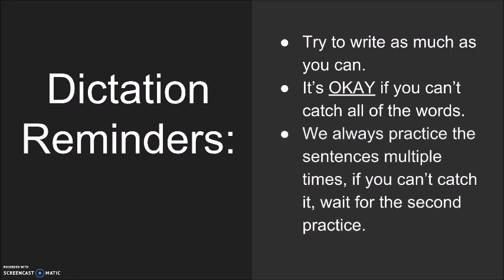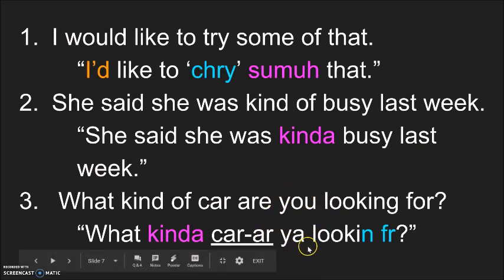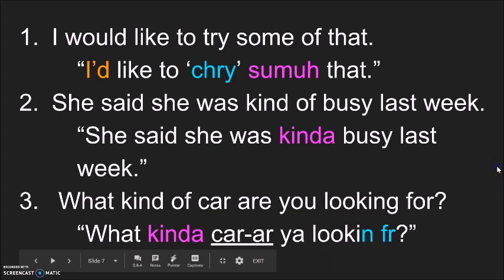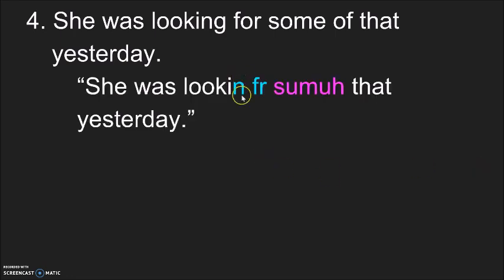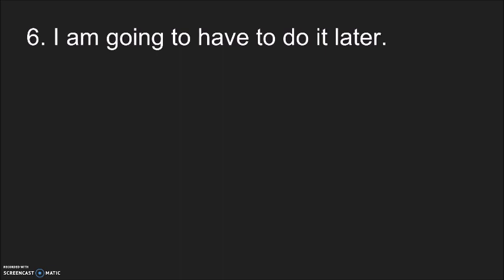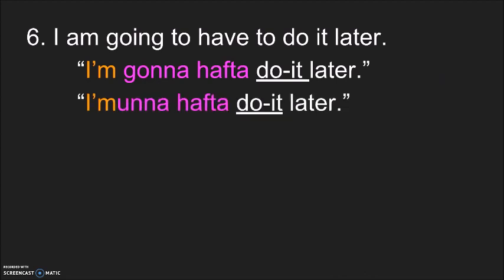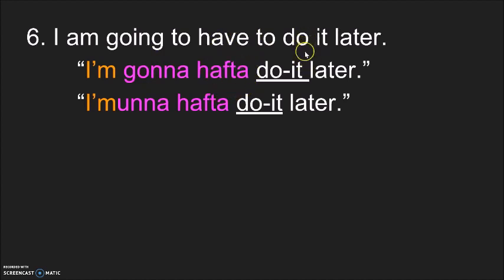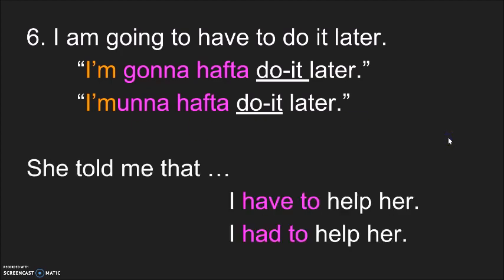Dictation #8 - 4/14/2019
6 sentences for dictation (plus 2 bonus sentences) focusing on reduced pronunciation in spoken American English.  Make sure to mention in the comments which pieces were the easiest and which pieces were the most difficult!